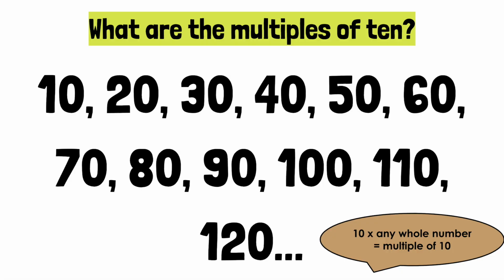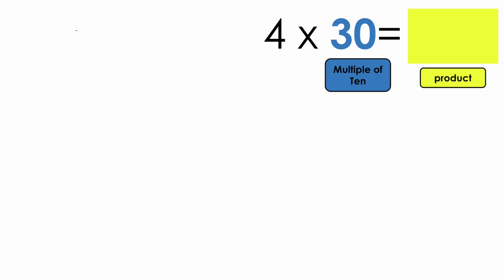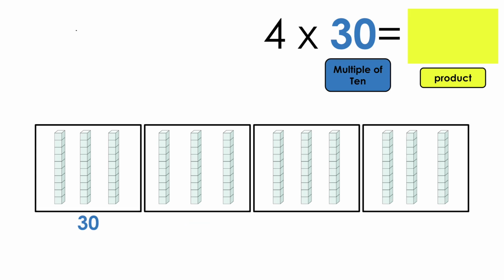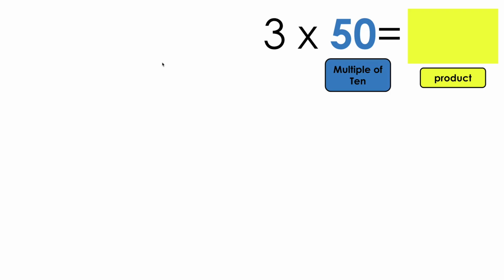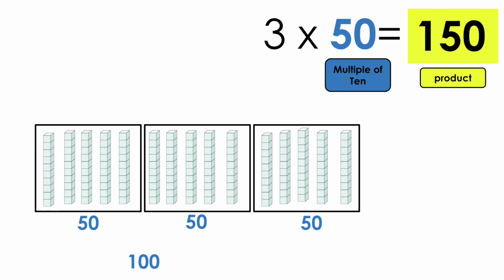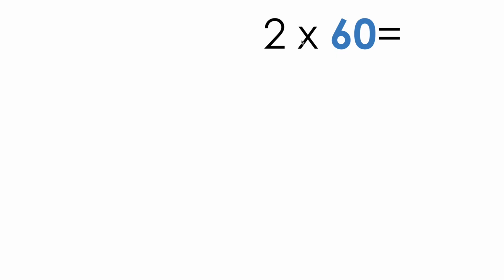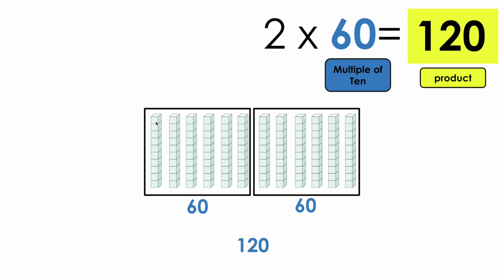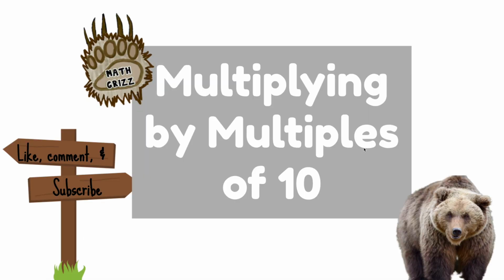Multiplying by Multiples of 10